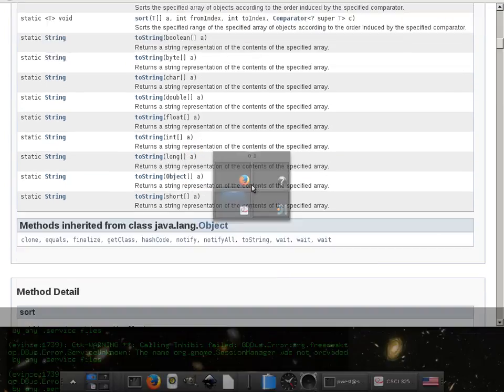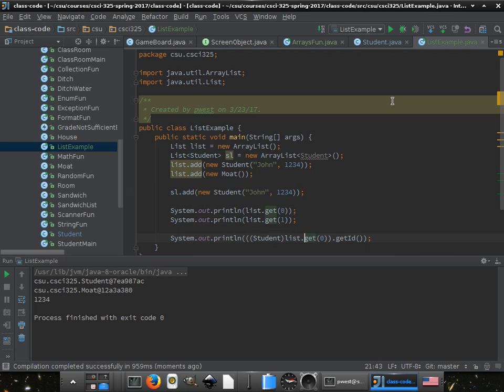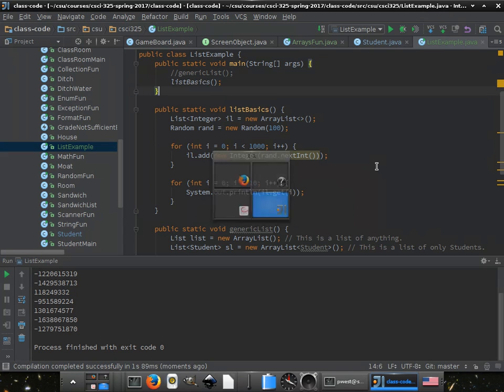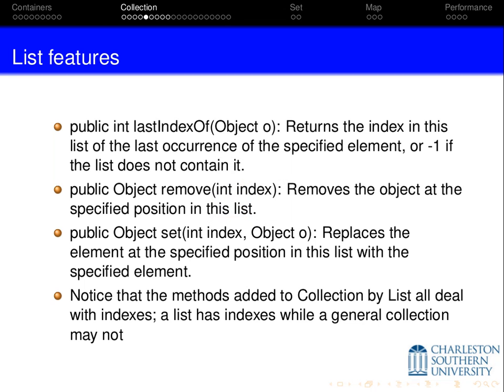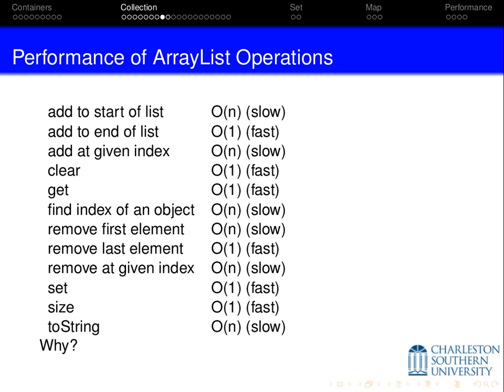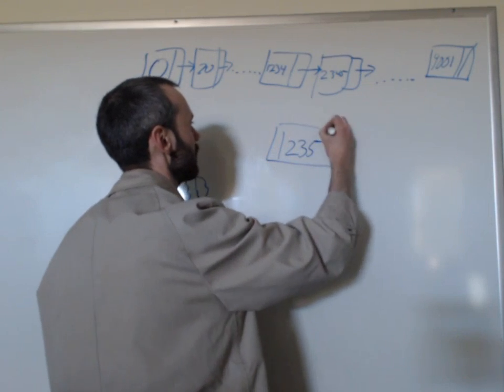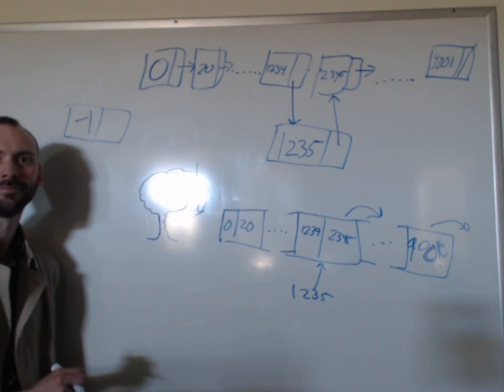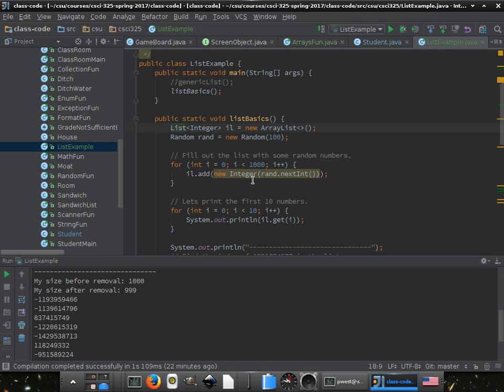csci 325 spring 2017 day18 02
Collections: List